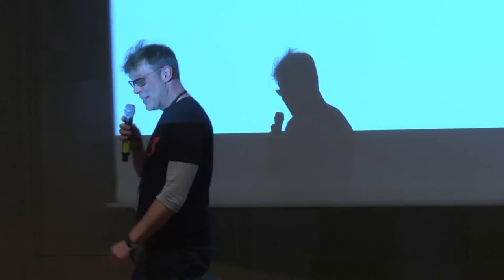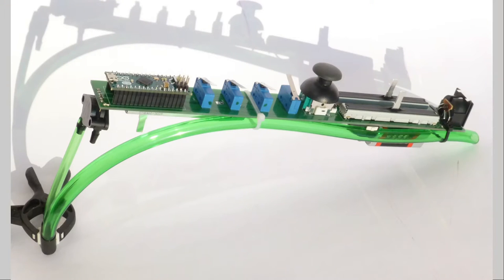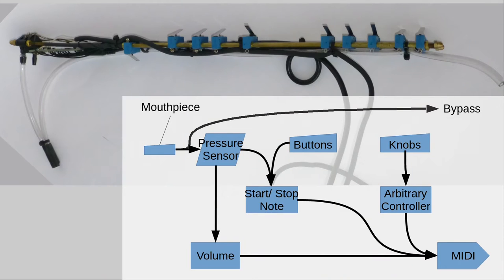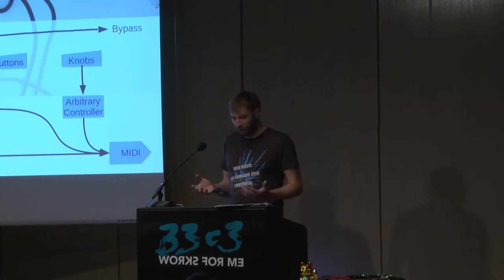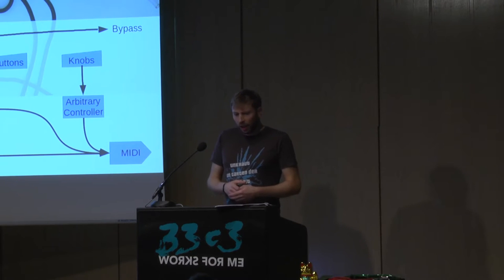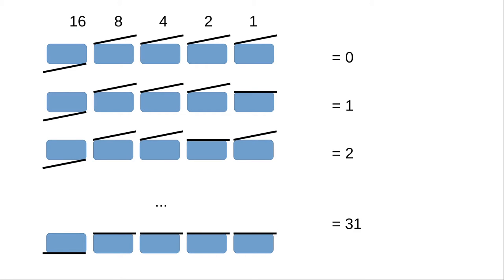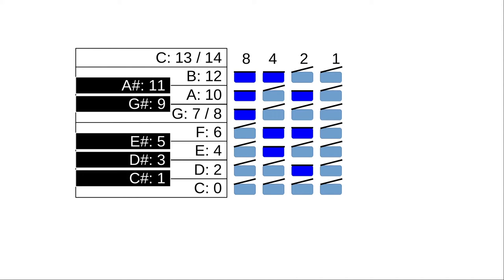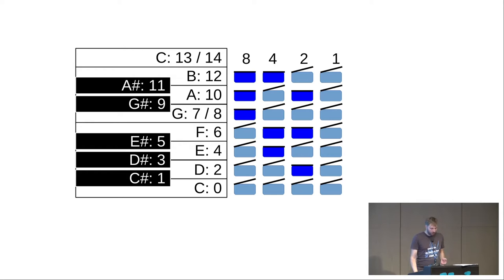The Nibbletronic (33c3)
A DIY MIDI Controller and a New UI for Wind Instruments

The NibbleTronic is a MIDI wind controller that features a novel user interface resulting in a unique tonal range. The standard configuration allows to precisely play a bit more than four full octaves including semitones with only one hand.

['ctrapp']